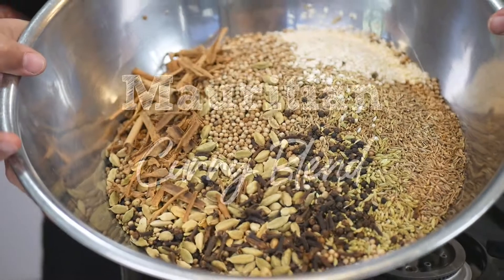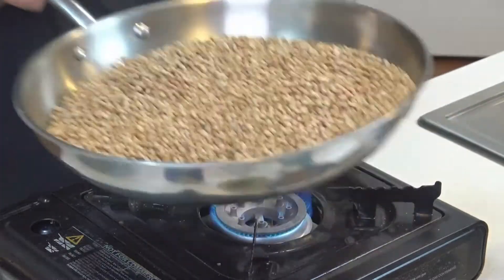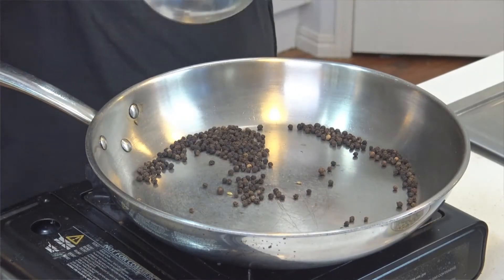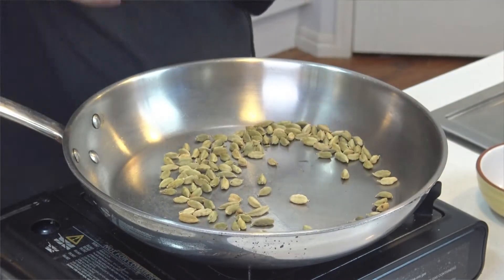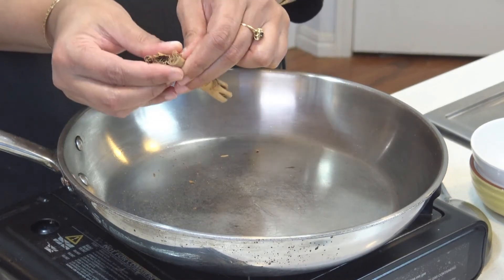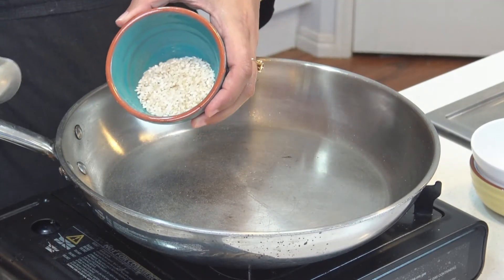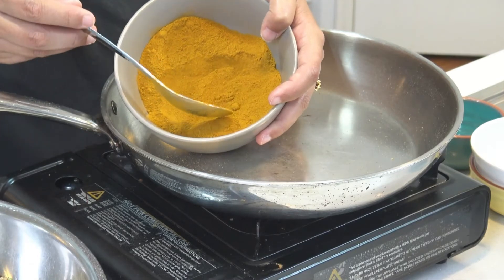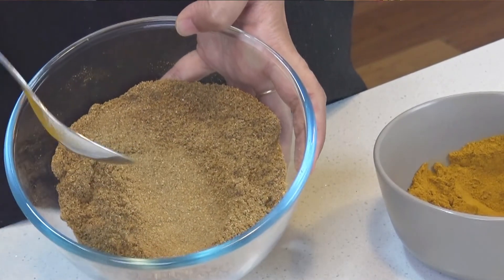Mauritian Curry Blend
This is my Mauritian Curry Blend video where I show you how to make my favourite spice blend (or Madras) Curry Powder. Have you ever tried roasting spices and making your own spice blends? It really makes the flavour of your food pop and you have more control when making your own spice blends.